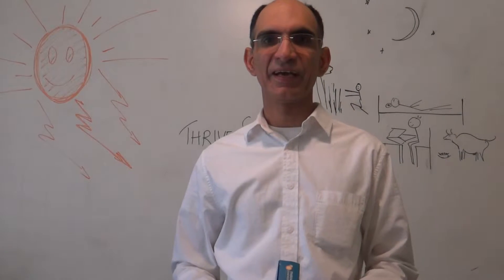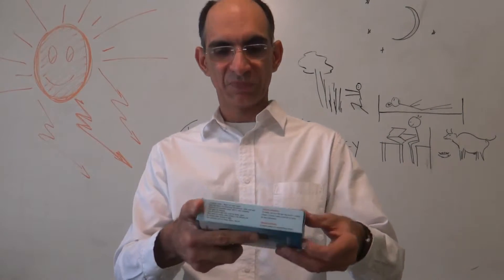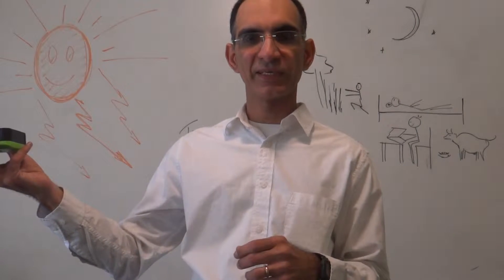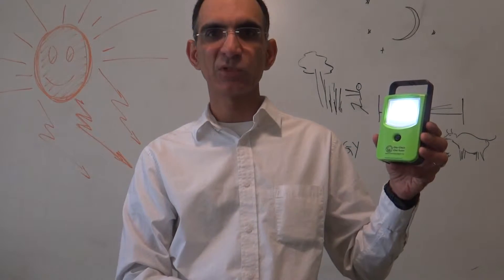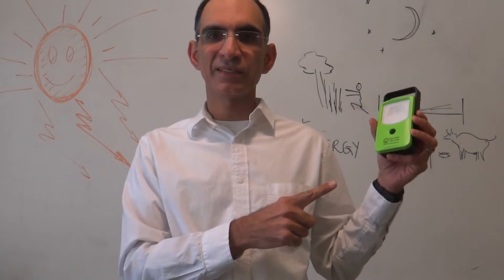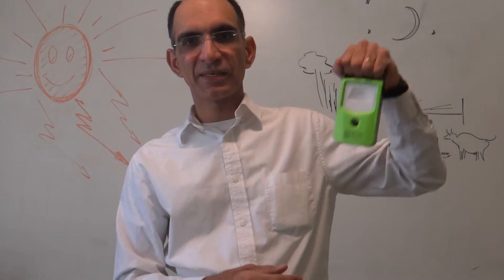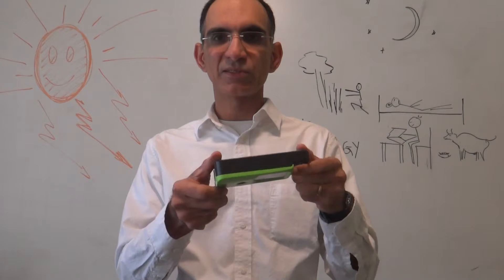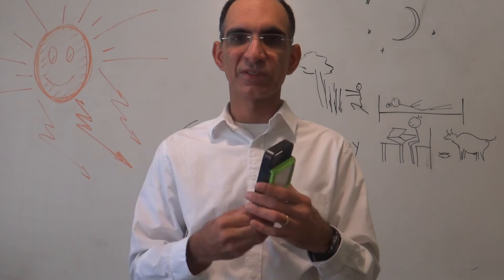Thrive Solar Mini LED light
World best, efficient, reliable and supported LED light for towns, forests, villages, recreation and emergencies. Get it at thrivesolarenergy.com or thriveenergy.co.in